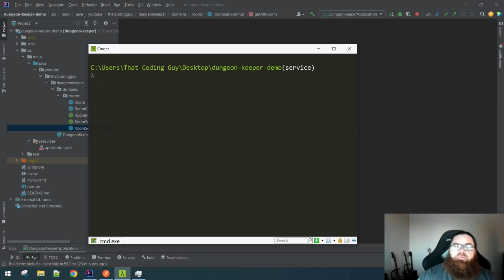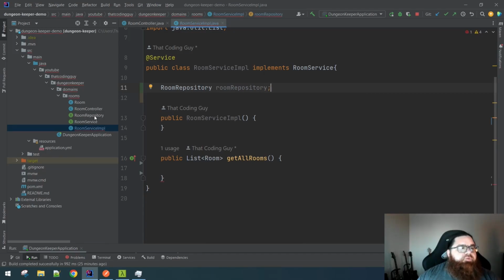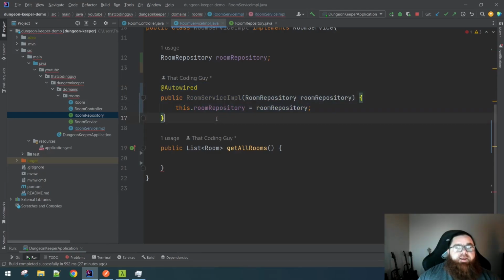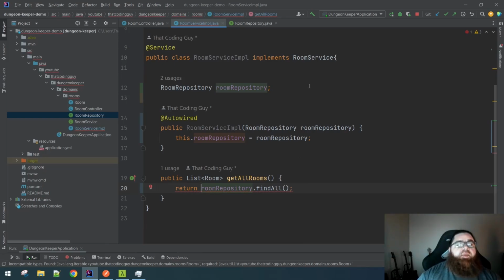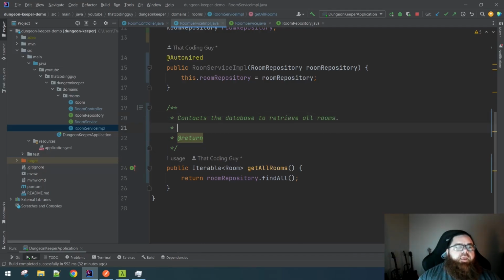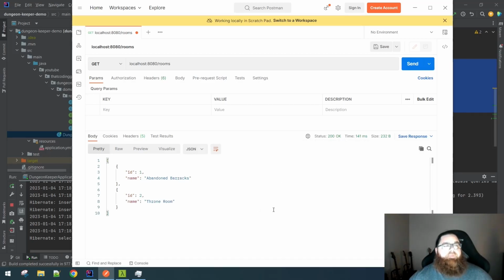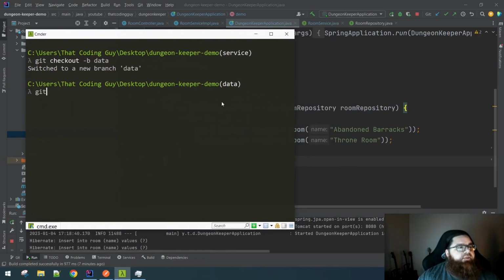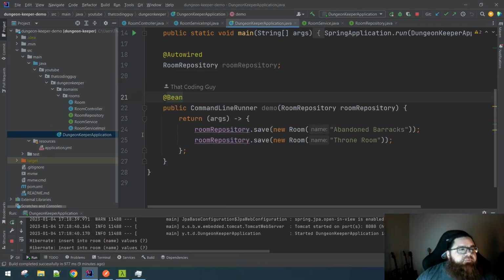Spring Boot API Tutorial #3 - Data Layer with Repositories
We discuss the Room CRUD repository and add the implementation to the service layer. Now we can retrieve information from our Postgres database.

This "Dungeon Keeper" episode is a series where we will build a random dungeon room generator from scratch and store generated rooms in a database.